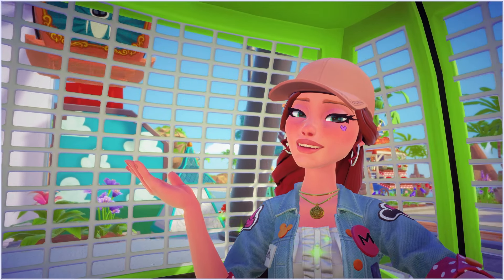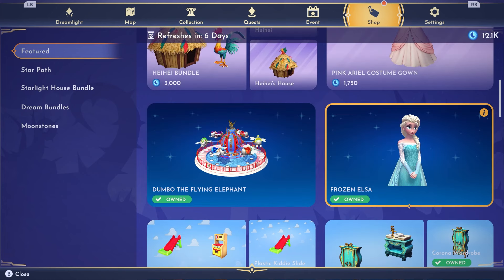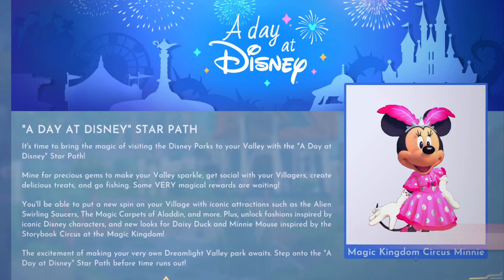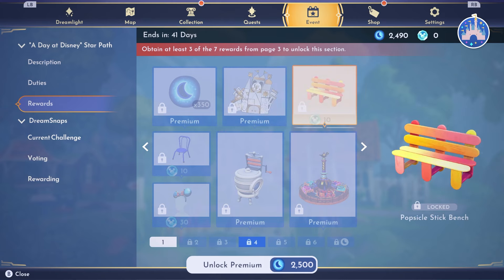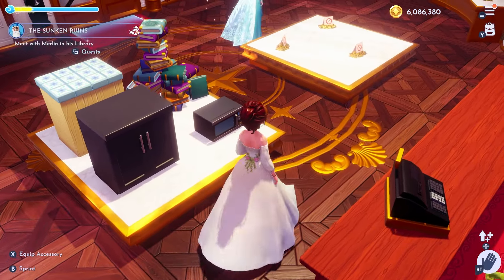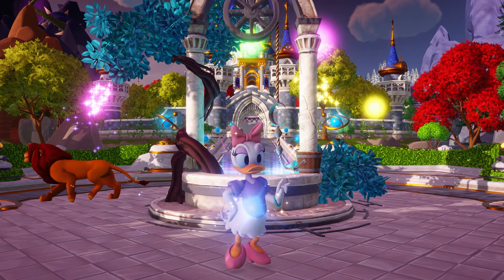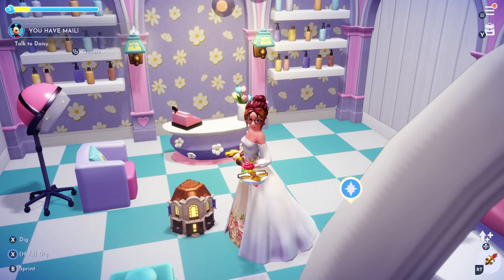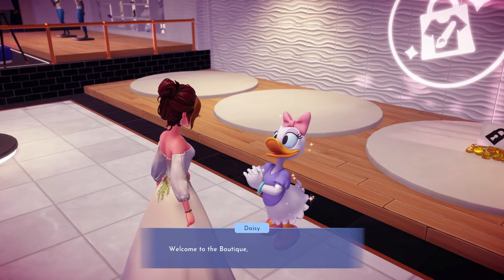NEW Premium Star Path, NEW Premium Shop, DAISY, and MORE!! | Update 10 Disney Dreamlight Valley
Are you loving The Thrills & Frills FREE update (Update 10) in Disney Dreamlight Valley? Follow along with me as I take a look at all this new update has for us; Including the New Premium Star Path which will cost you Moonstones to get all items, the New Premium Shop and Daisy and her Boutique!

00:00 Introduction/Riding Ferris Wheel
00:19 Mail & Gifts from Villagers
01:36 New & Improved Premium Shop
03:49 New "Premium" Star Path
07:54 Scrooge's Shop
09:02 How to Get Daisy & Her House
12:04 How to Get The Boutique
14:04 Riding The Carpets of Alladin